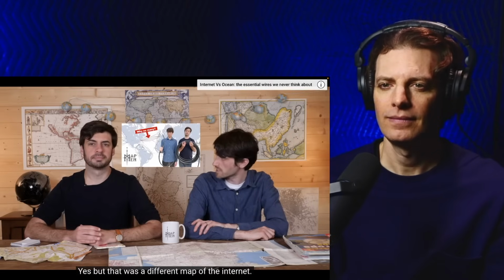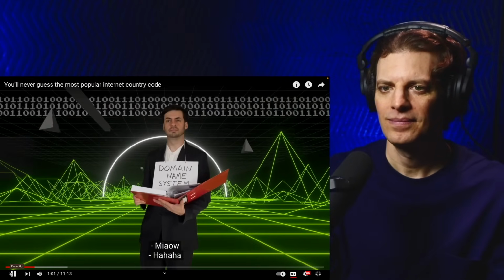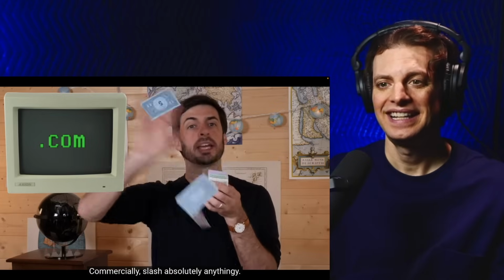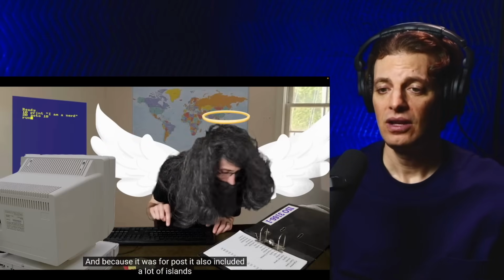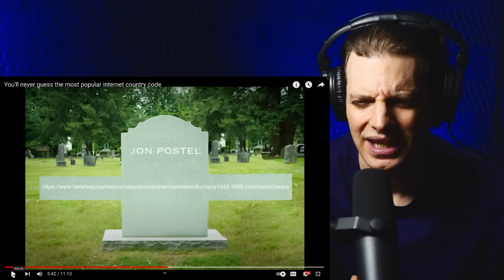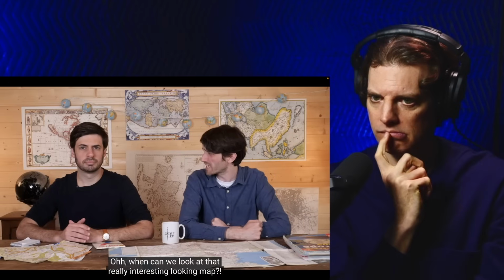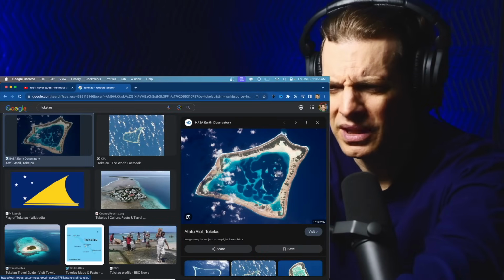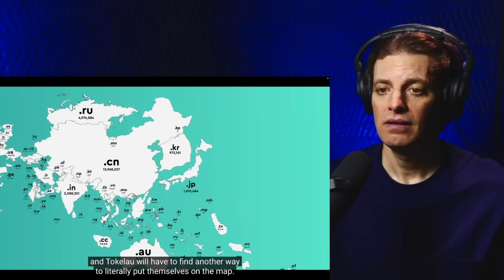American Reacts to Internet Country Codes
Don't underestimate Map Men's talent for making a subject like internet country codes entertaining. Because they've done it again!